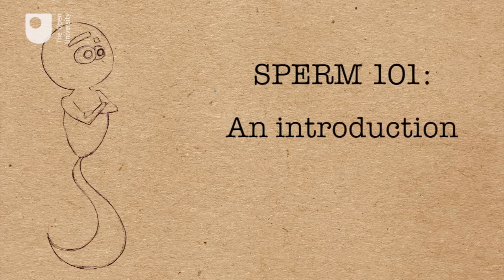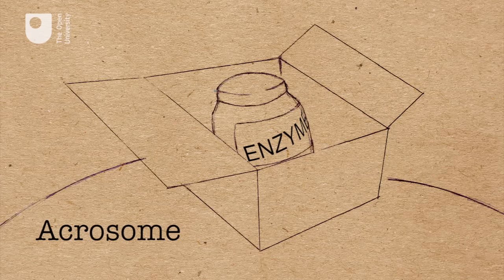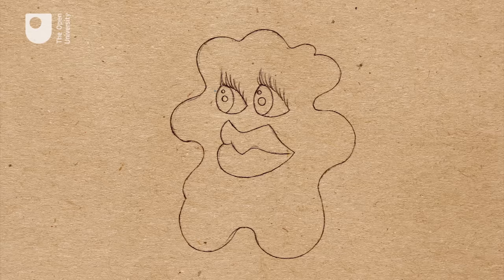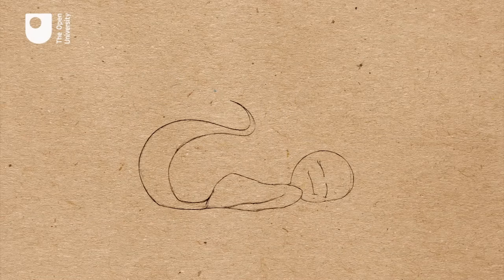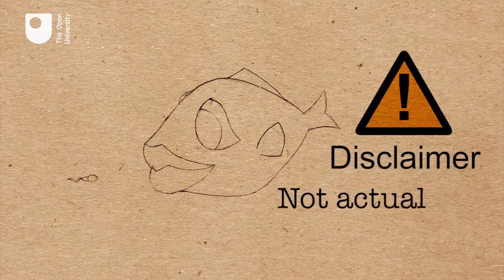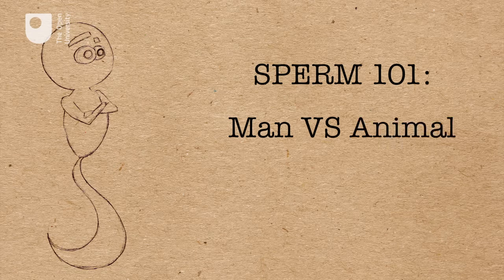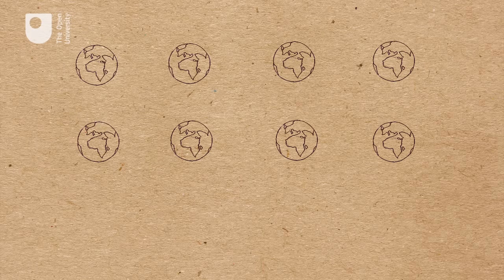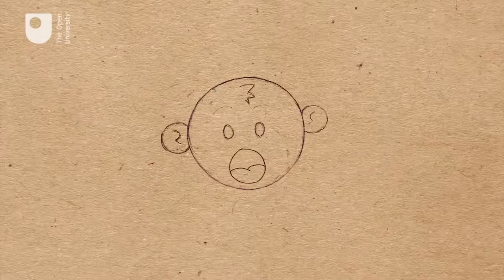Sperm 101: (combined)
How far do sperm travel to reach the egg? What's happens to the sperm that don't get to the egg first?

All of us were once half sperm but most of us have no idea how sperm travel, the odds of being the winning sperm or even what a sperm’s journey is like. In this series of short animated films Prof Hilary MacQueen, Professor of Health Sciences from The Open University introduces us to some fundamental facts we should all know about sperm.